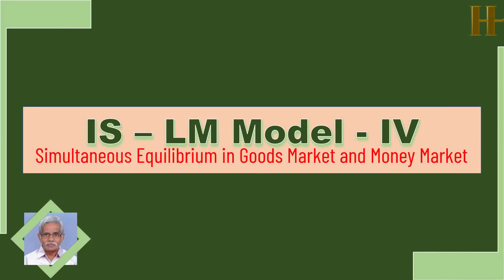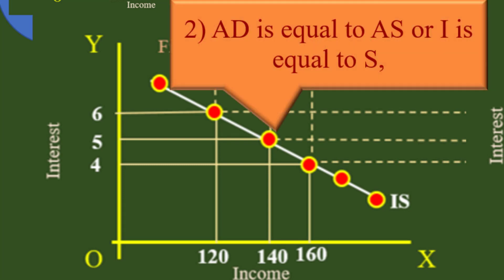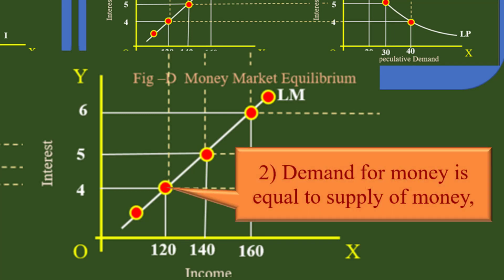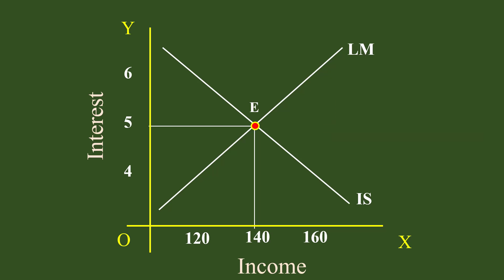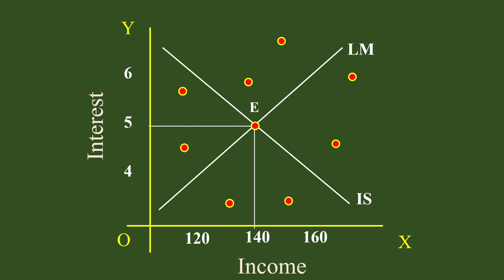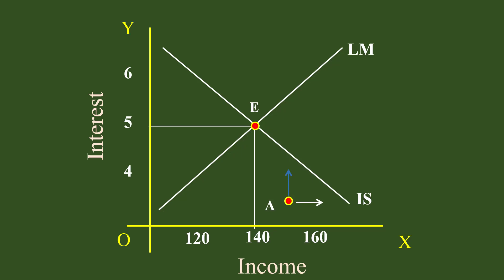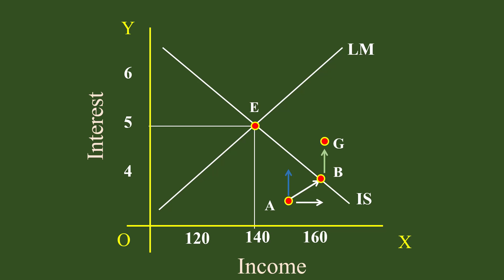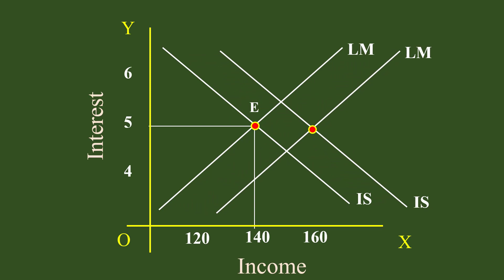IS and LM Model IV Simultaneous Equilibrium in Goods Market and Money Market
It is for Post Graduate Students Doing Advanced Economics

IS LM Model  - Need    Part-I